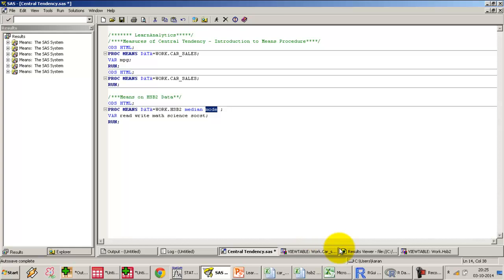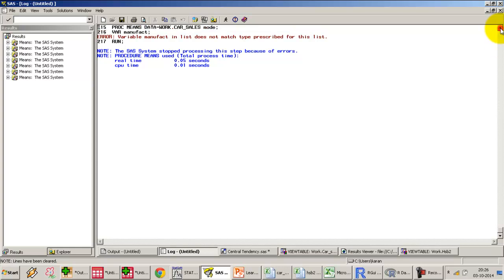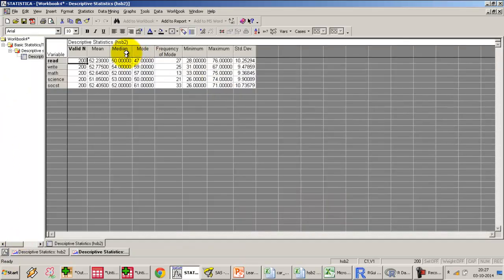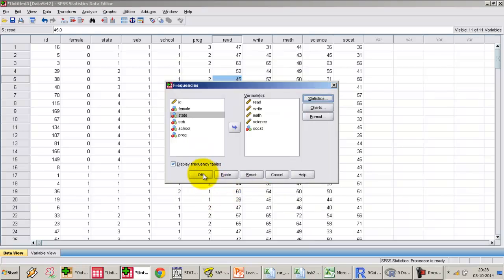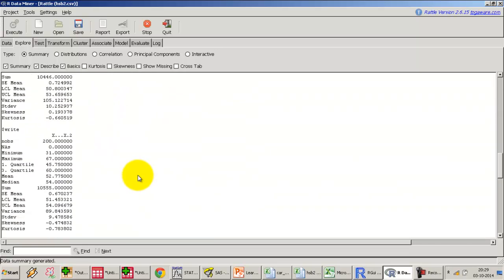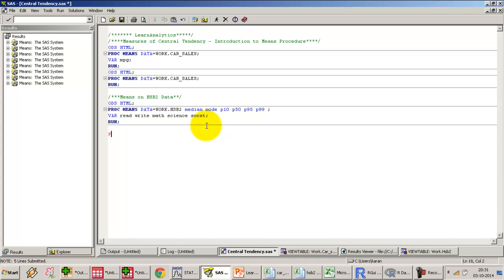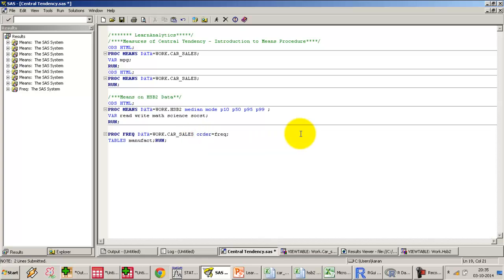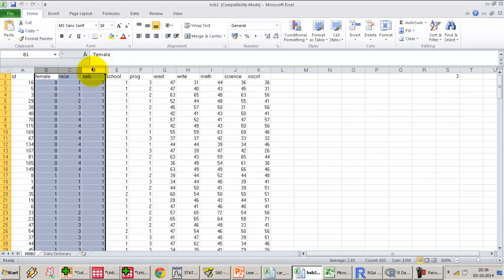Measures of Central Tendency 3 Median and Mode